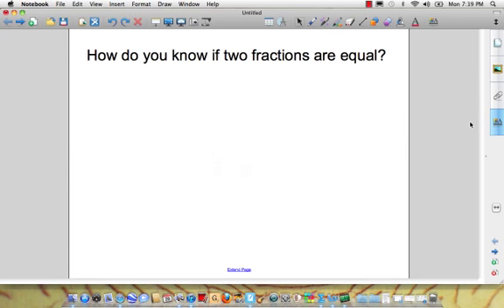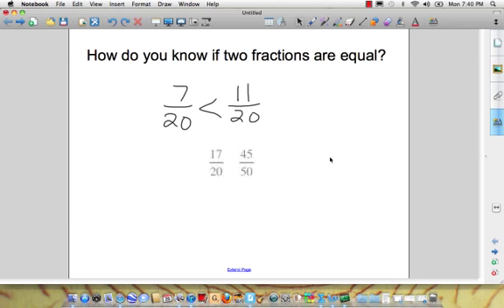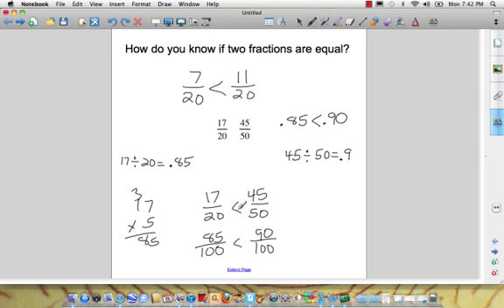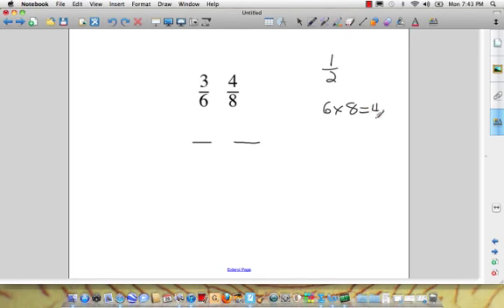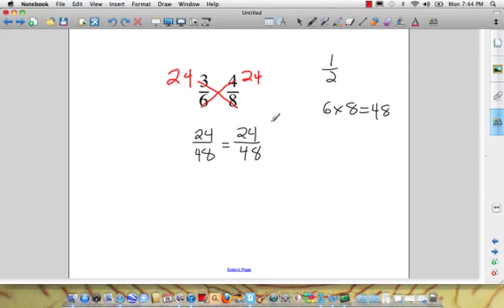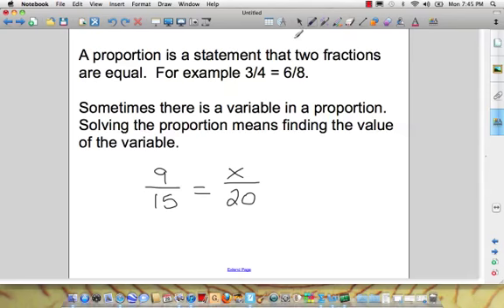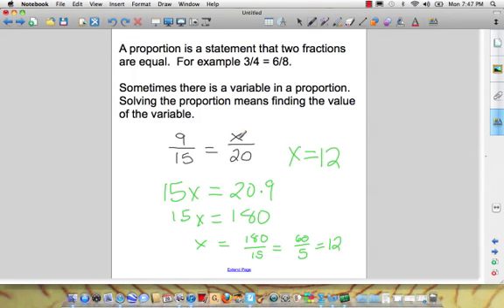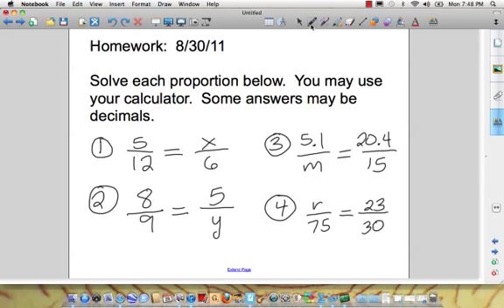2 1 Proportions